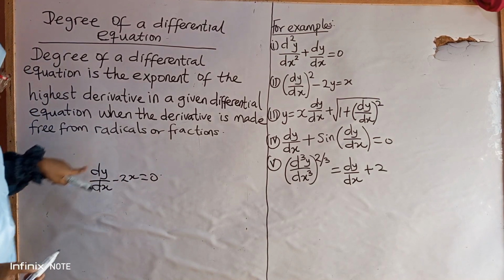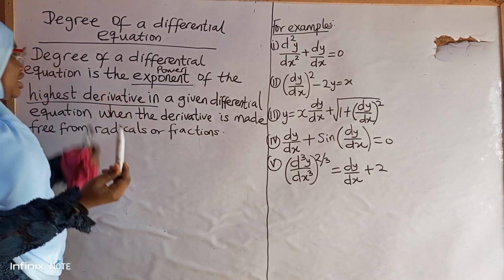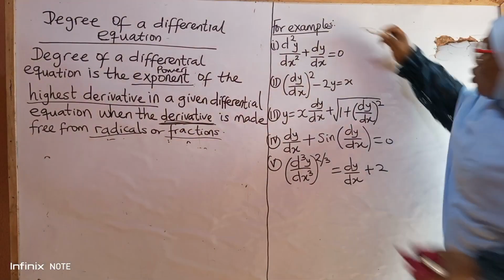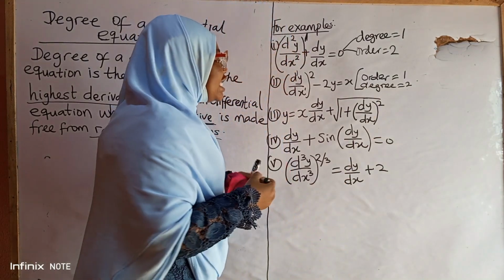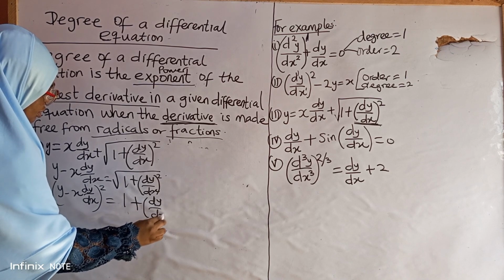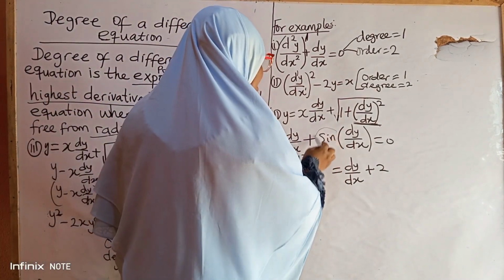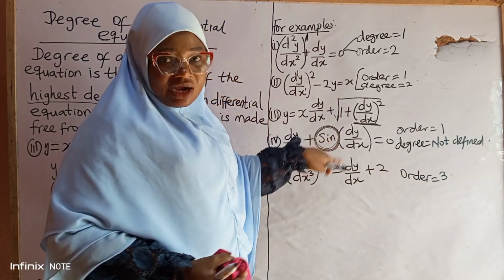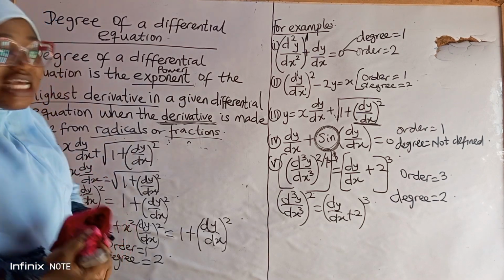Degree of differential equations